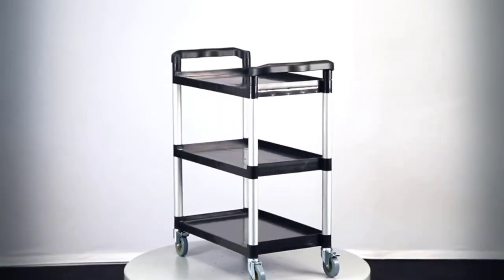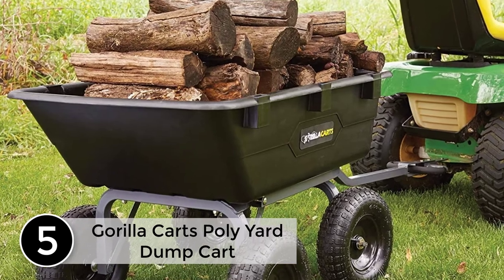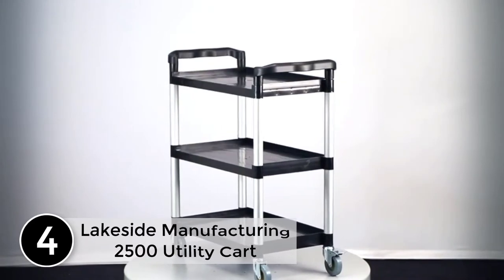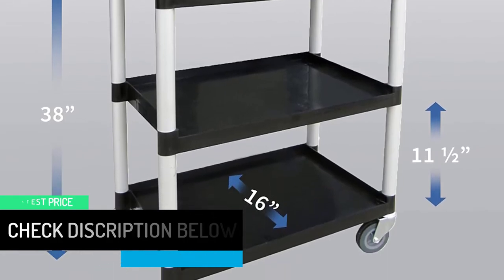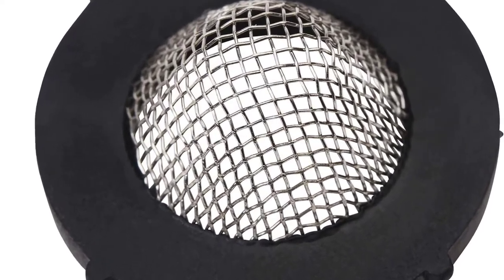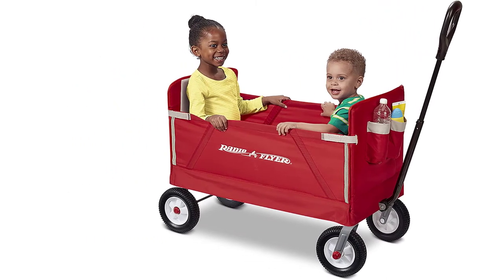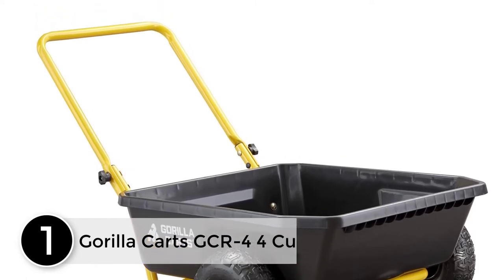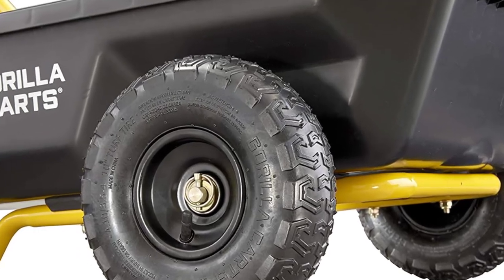Top 5 Best Yard Dump Carts Reviews and Buying Guides in 2021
▶️ 5. Gorilla Carts Poly Yard Dump Cart.

▶️ 4. Lakeside Manufacturing 2500 Utility Cart.

▶️ 3. Melnor 65036-AMZ AquaTimer 4-Zone Digital Timer.

▶️ 2. Radio Flyer All-Terrain 3-in-1 EZ Folding Wagon for kids and cargo.

▶️ 1. Gorilla Carts GCR-4 4 Cu.